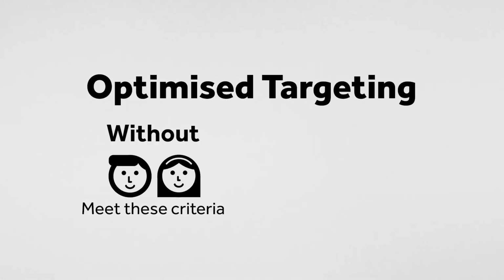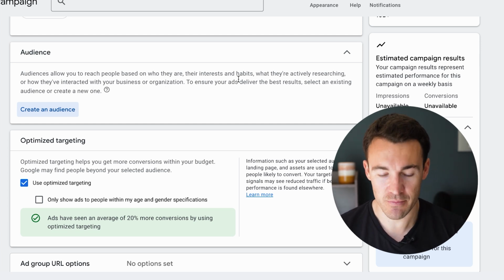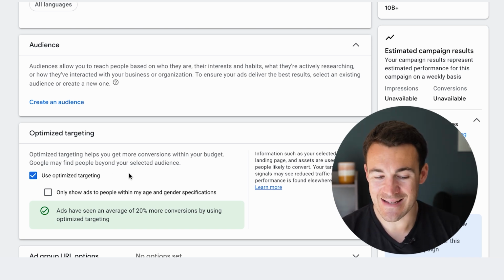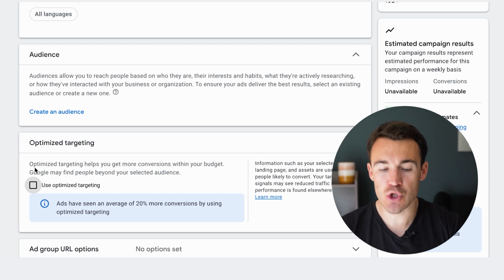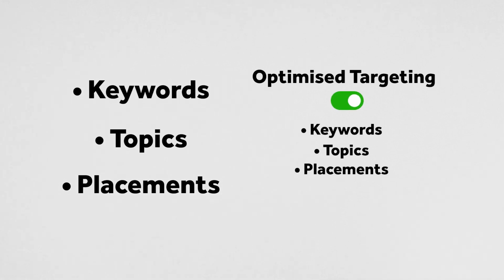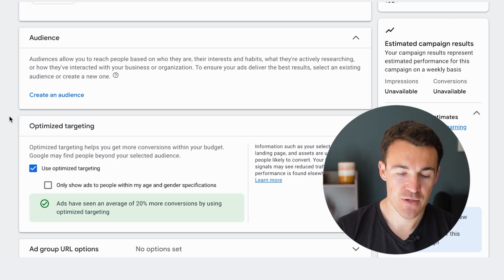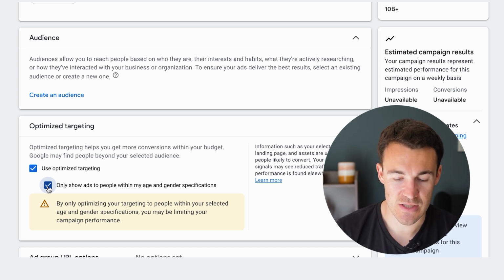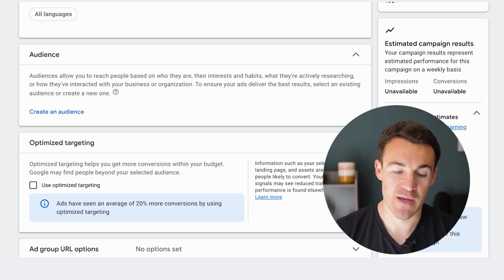Should You Use Optimized Targeting in Google Ads?